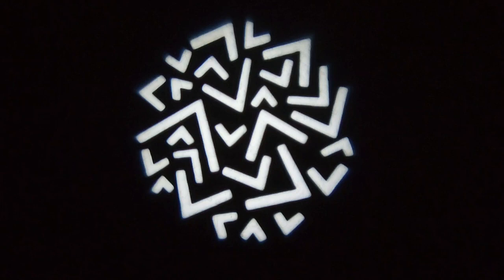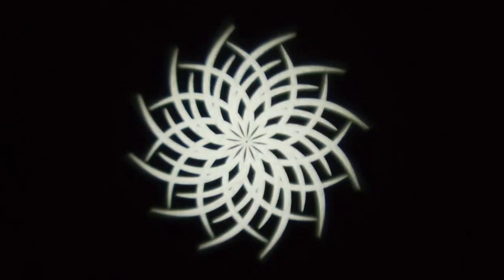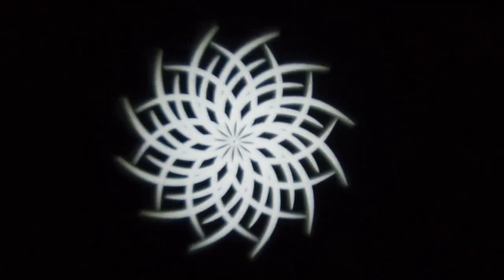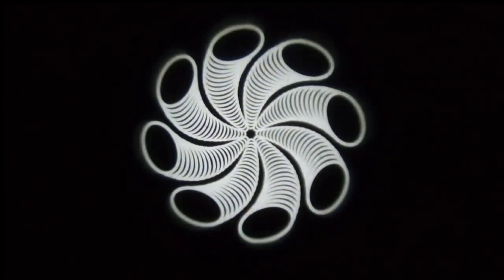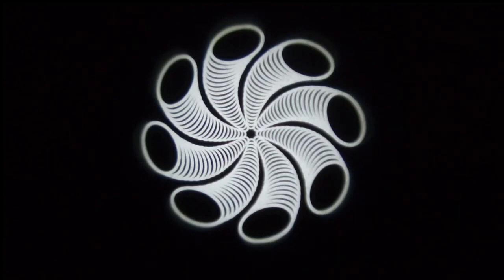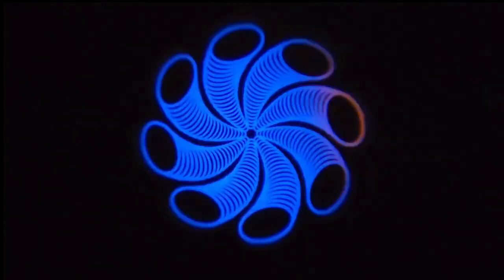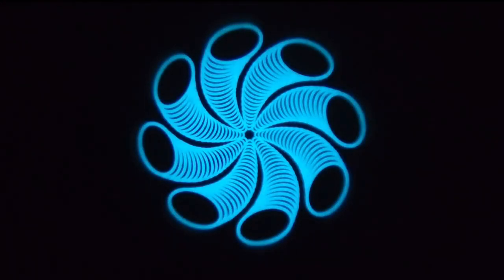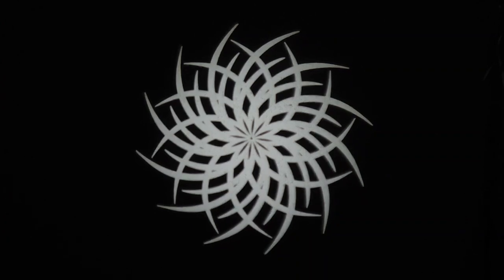S712 Kuan 450w Gobos, Zoom,CMY, CTO, CRI, Strobe, Frost, 16Bit Focus Review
This is a comprehensive list of all the Static/Glass Gobos, CMY, Color Wheel, CRI, CTO, Strobe, Zoom, Frost and 16-Bit Focus included with V-Show's S712 Kuan 450w CMY BSW Moving Head Light!

This is a rather lengthy video because this fixture has alot to offer with 29 channels of control. I cover the Static Gobos, Glass Rotating Gobos,CMY, Color Wheel, CTO, CRI, Strobe, Zoom Function, Frost Function and the 16-Bit Electronic Focusing System.
Guangzhou V-Show Pro Lighting Co.,Limited( A famous manufacture factory in China)

Skype:johnrocklight
Add:Building 32#,Meidong industry park,Tieshanhe Road,Huadu District of Guangzhou,Guangdong Province,China